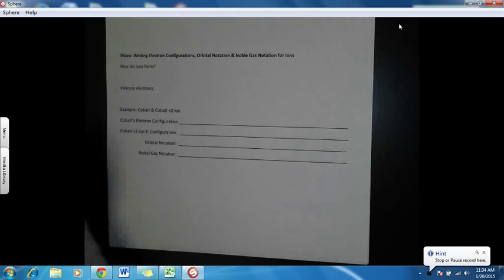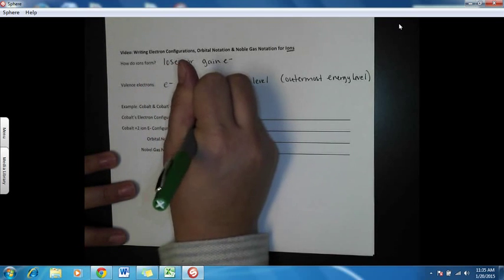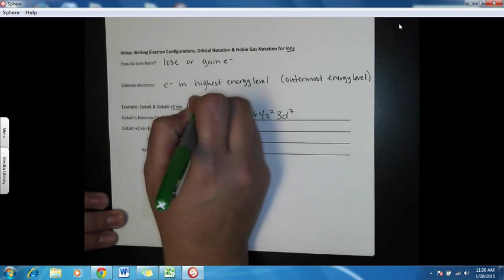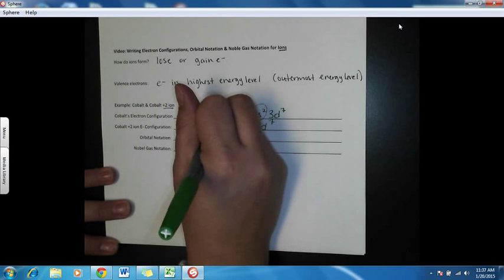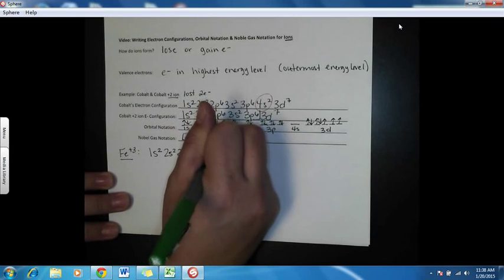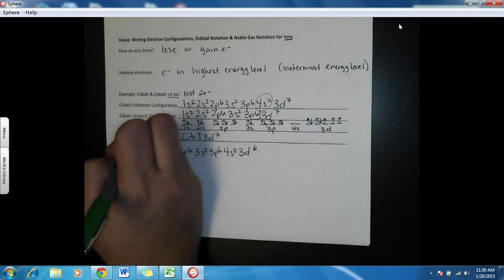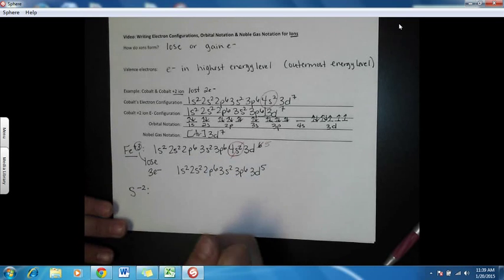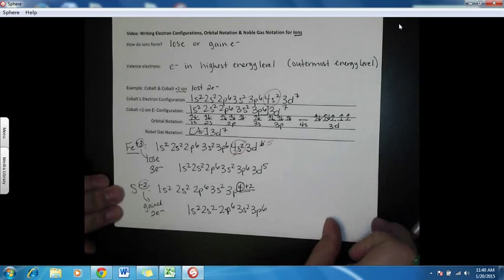Electron Configuration for Ions